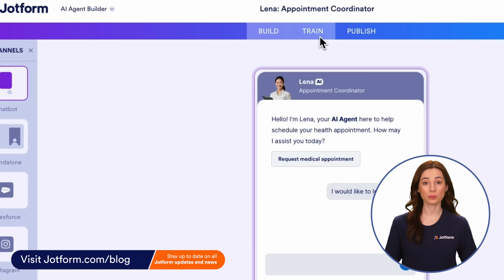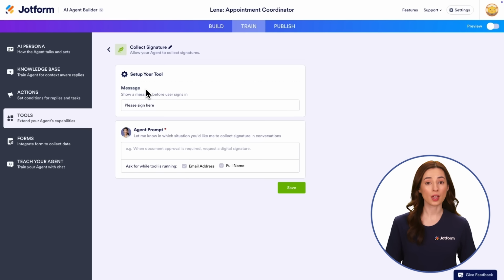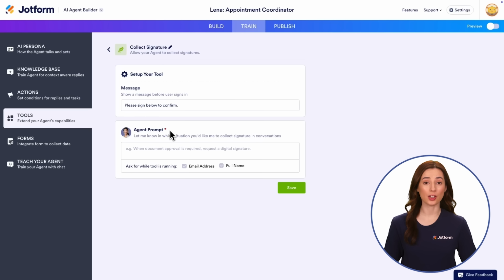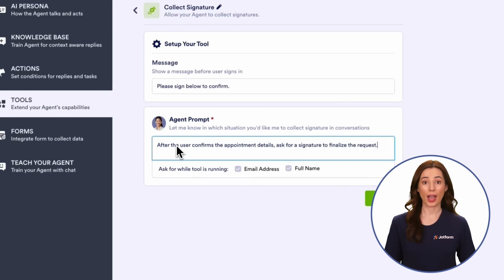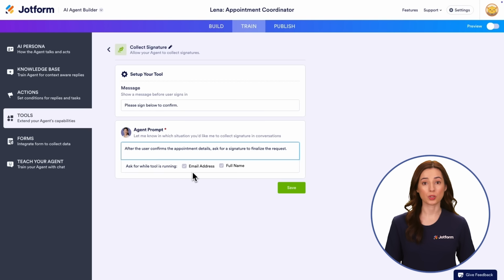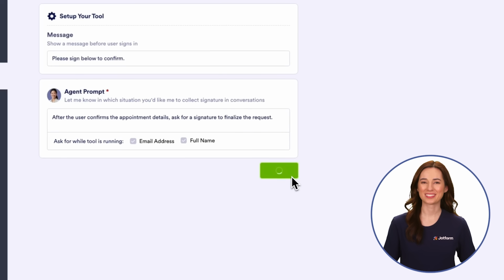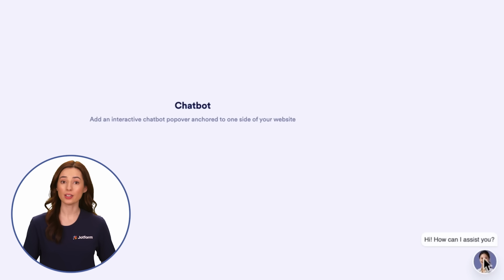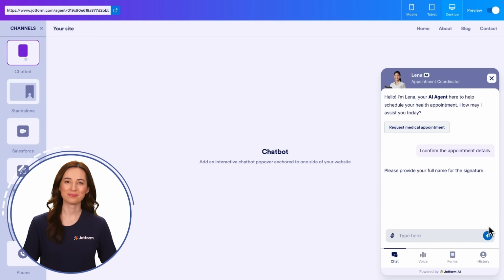How to Enable Your AI Agent to Request User Signatures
What if your AI agent could collect signatures right when they’re needed—without breaking the conversation? ✍️

This video shows you how to use the Collect Signatures tool in Jotform AI Agents to request digital signatures at the perfect moment. Learn how to set up prompts, trigger signature requests based on user actions, and capture key details like name and email—all seamlessly within the chat experience.

Streamline approvals and collect confirmations effortlessly with smarter AI automation.

00:00 Introduction
00:23 How Do You Set Up Signature Requests in AI Agents?
01:02 When Should Your AI Agent Ask for a Signature?
01:25 How Do You Customize Signature Details and Test It?
02:02 Subscribe to AI Agents